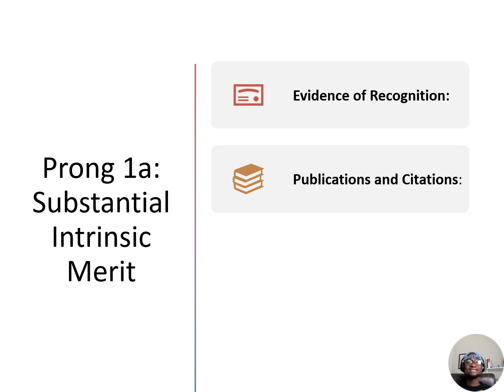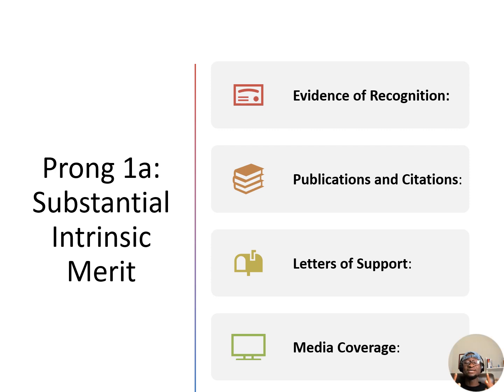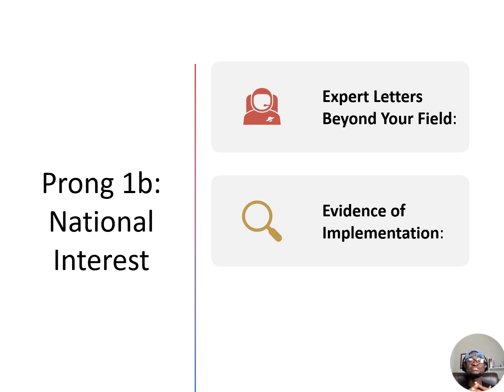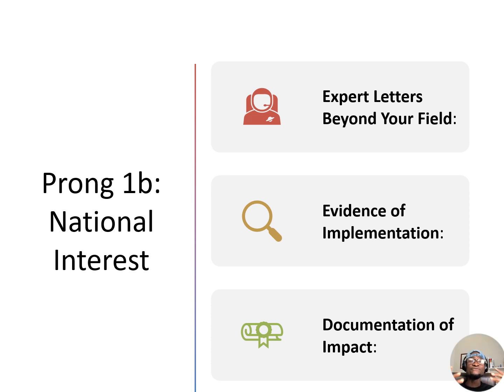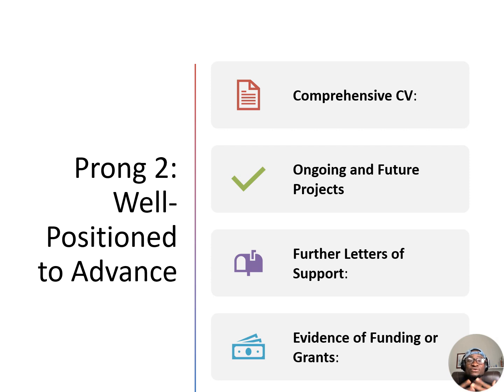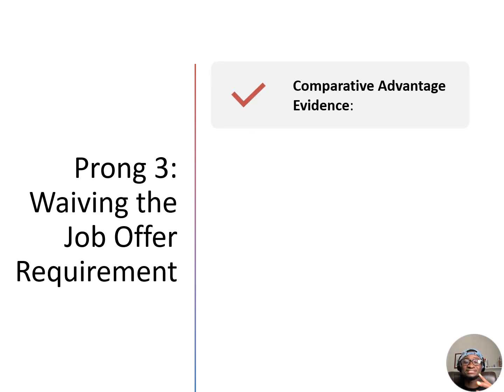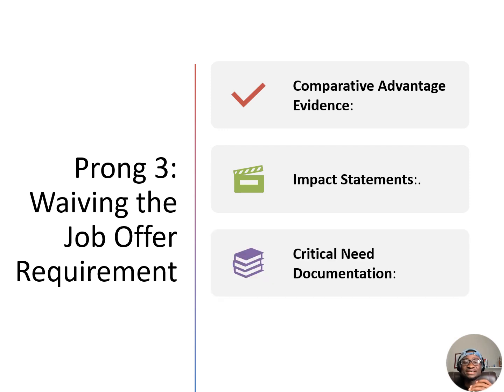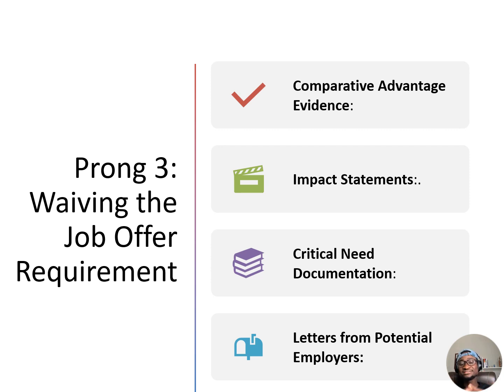Insider's Tips on Key Supporting Documents for EB-2 NIW Success (No RFE)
Unlock the secrets to preparing a winning EB-2 NIW petition! 🎯 In this video, we dive deep into the key supporting documents you need to include to impress USCIS and avoid dreaded RFEs (Requests for Evidence). From drafting a strong recommendation letter to showcasing your qualifications effectively, this guide will help you organize your petition like a pro.
In this video, we delve into the essential documentation required to support your EB-2 NIW (National Interest Waiver) petition, tailored to meet the USCIS's stringent 3-prong criteria. Use this information or guide as a roadmap to crafting a compelling EB-2 NIW petition.

(You might already qualify for the EB-2 NIW and not even realize it)

(5 EB-2 NIW Myths Busted)

📌 Whether you're self-petitioning or working with an attorney, these insider tips will help boost your chances of success!